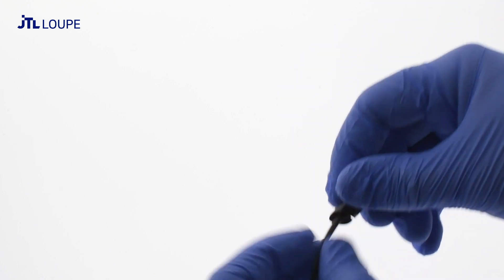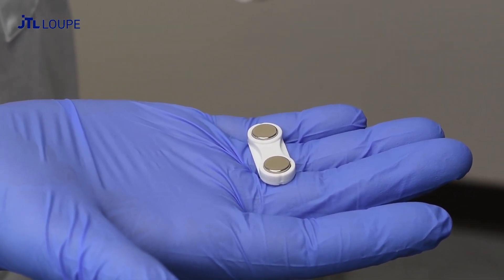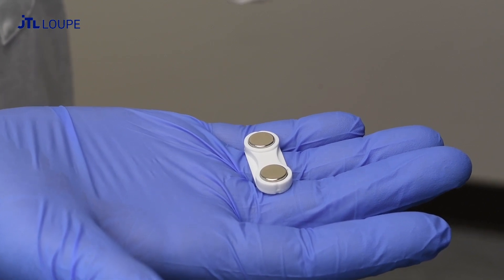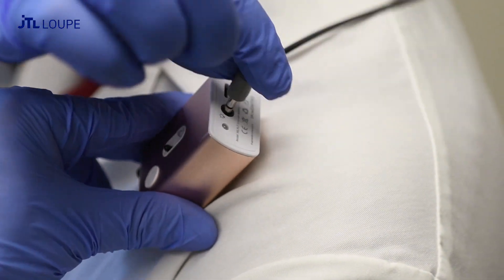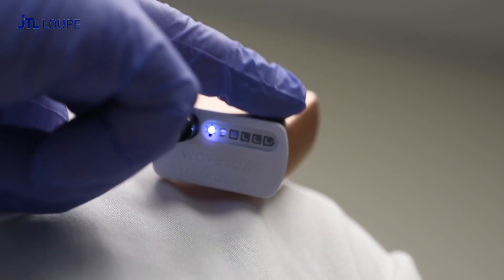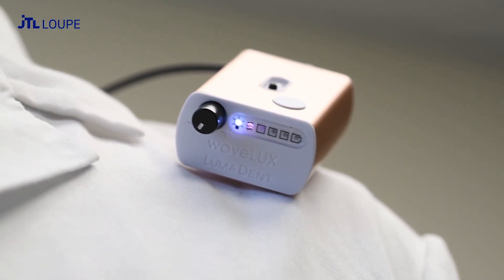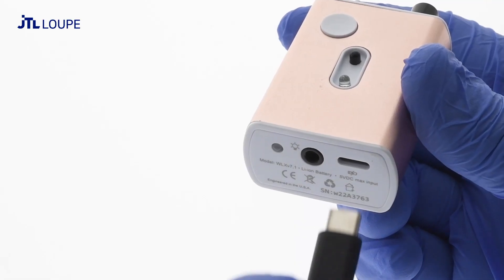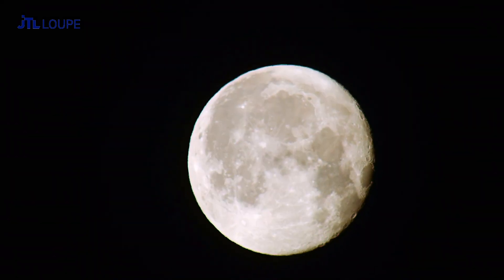How to use LumaDent JTL waveLux?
SIDEX2023에서 새롭게 선보인 JTL waveLux
6세대 루페라이트의 사용 방법을 영상에서 확인하세요!
제품 문의 및 구매는 사이트를 통하여 연락 부탁드립니다:)